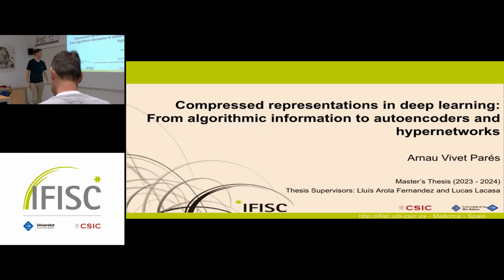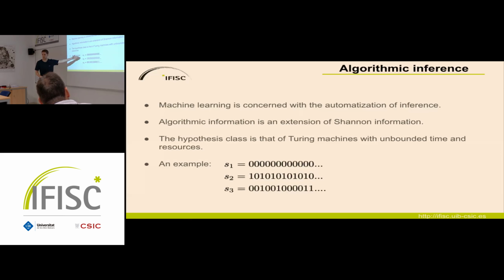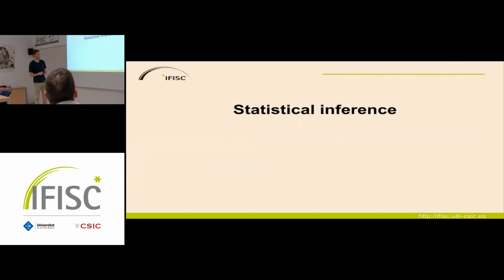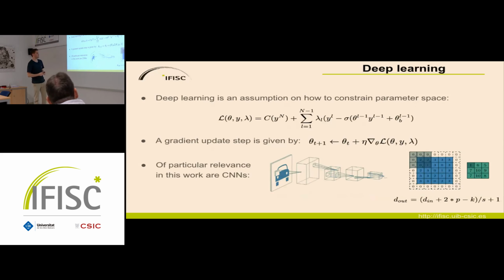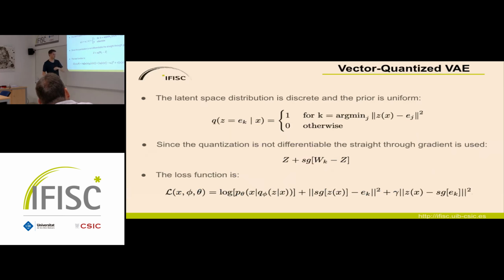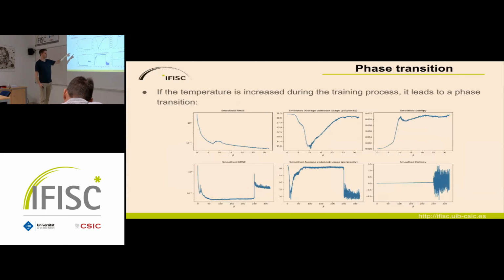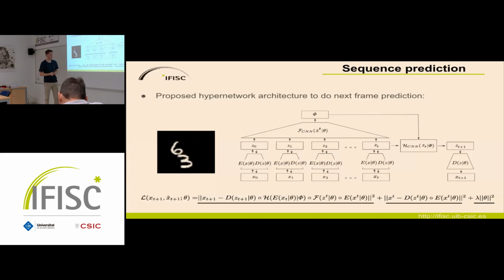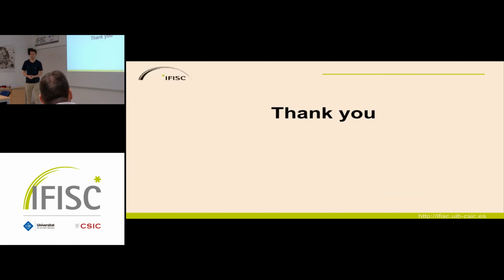Compressed representations in deep learning: From algorithmic information to autoencoders and...